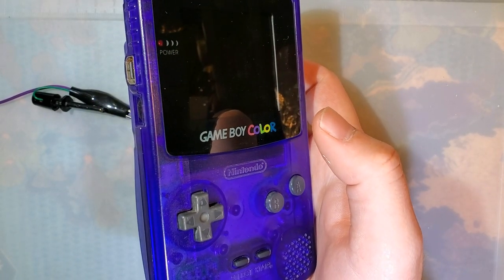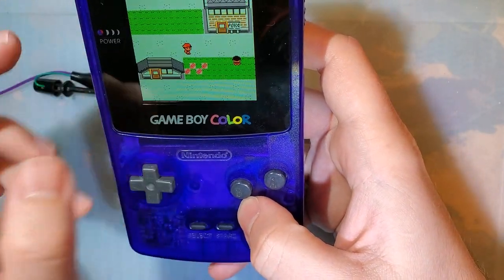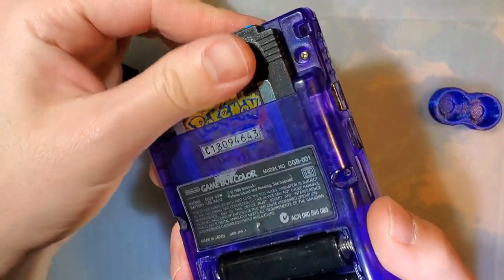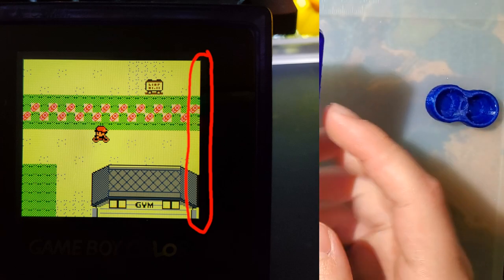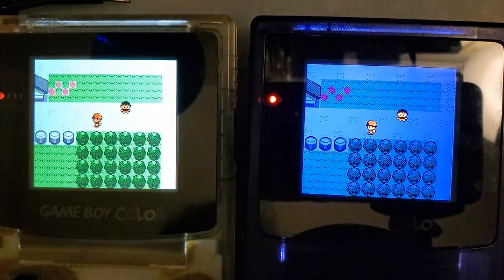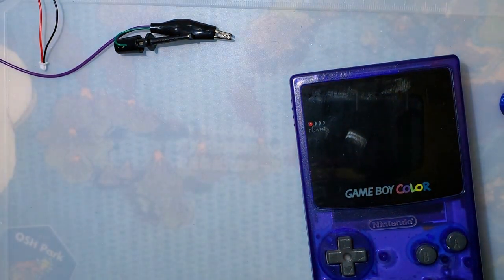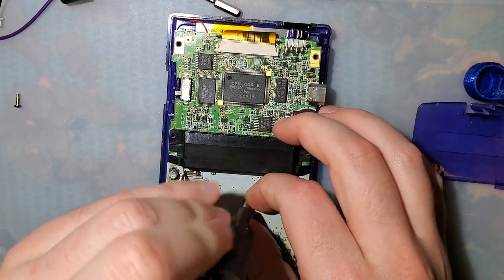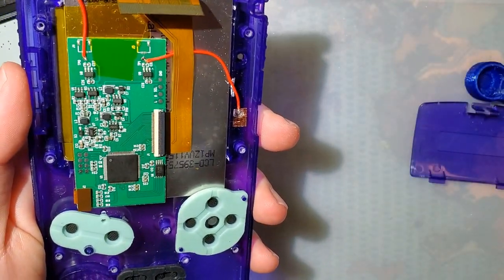Followup on the "One Chip" Game Boy Color IPS Screen Kit (Custom Color Palettes!) (Part 2 of 3)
There is a minor intermittent issue with games. This may or may not affect ALL games. There is an intermittent issue where the last column of pixels to the right is duplicated and displayed twice. This does not cut off any screen area and only actually makes the display larger. Other users have reported this issue. See here for an example

I also had issues with screen glitching on OEM carts and, more frequently, when running from my Everdrive. This seems to be power related but I also may have a defective kit. LiPo seems to work better than NiMh. I haven't tried regular alkalines but I suspect that they would work better too. Even at the same wattage, with my testing, the console seemed to boot my Everdrive more reliably at higher voltages, even when going above 3 volts whereas booting the console on high brightness and running off of not fresh (but not dead either) NiMh with the Everdrive in the slot would often not work. So far, I think I'm the only one with this issue. I'm still investigating.

Lastly, there ARE solder pads for brightness/palette control instead of just using the touch sensors. But the solder pads don't seem to do anything. Apparently this is intentional, they just didn't finish the kit before they started shipping them. Lovely, right?